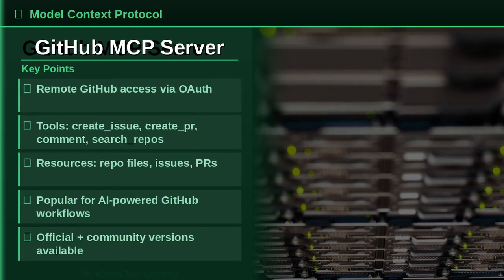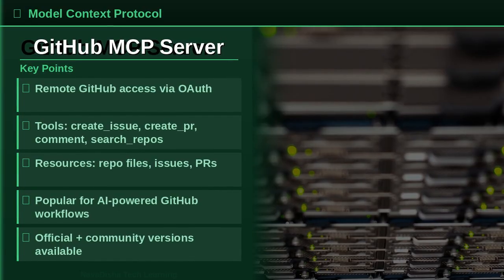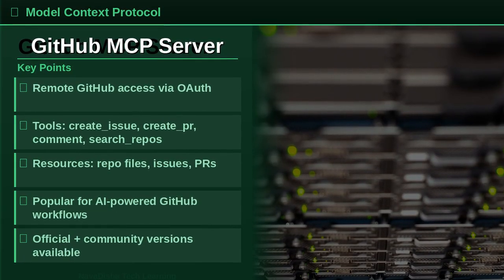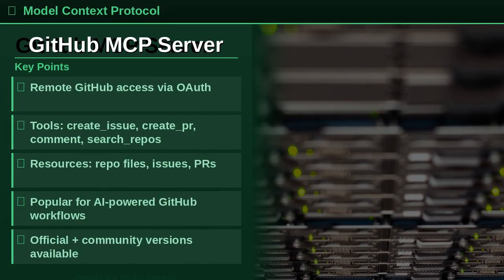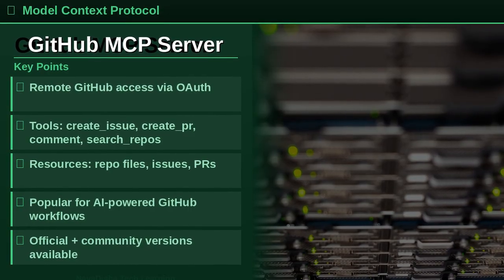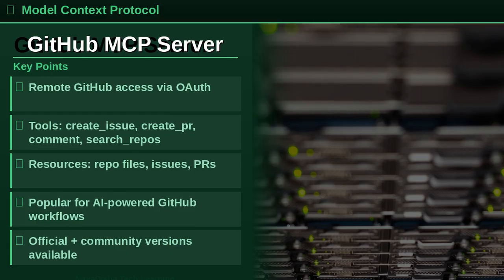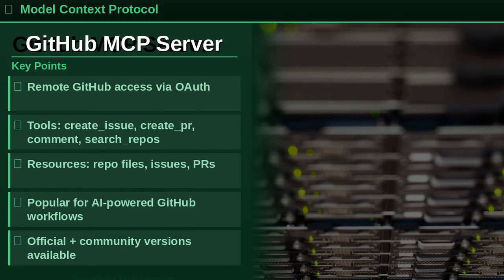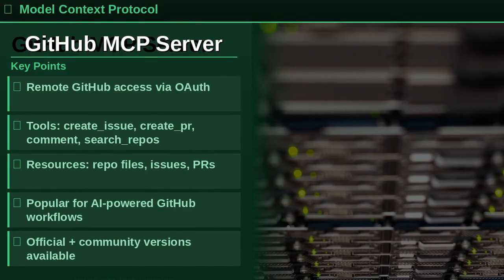GitHub MCP Server: Learning & Mastering for Developers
Dive deep into the world of GitHub MCP Server! This comprehensive tutorial is your ultimate guide to understanding and leveraging its full potential.

Are you a developer or tech enthusiast looking to master GitHub MCP Server? This video provides an in-depth exploration of everything you need to know, from foundational concepts to advanced usage. We break down the complexities, making MCP learning accessible and practical for everyone. You'll discover how GitHub MCP Server enhances your collaborative projects, streamlines your workflow, and acts as a pivotal tool in modern software development.

In this video, you will learn:
*   What GitHub MCP Server is and why it's crucial for developers.
*   Key features and functionalities for efficient project management.
*   Step-by-step guidance on setting up your own MCP environment.
*   Best practices for version control and team collaboration.
*   Practical examples to help you integrate MCP Server into your development pipeline.

Whether you're new to the concept or looking to deepen your existing knowledge, this tech education guide will equip you with the skills to confidently navigate and utilize GitHub MCP Server. Enhance your developer tools arsenal today!

Timestamps:
00:00 Intro to GitHub MCP Server
01:30 What is MCP Server?
03:45 Key Features & Benefits
06:10 Setting Up Your MCP Environment
09:20 Best Practices for Developers
12:00 Advanced Tips & Tricks
15:00 Conclusion & Next Steps

Let us know your thoughts or any questions about GitHub MCP Server in the comments below.